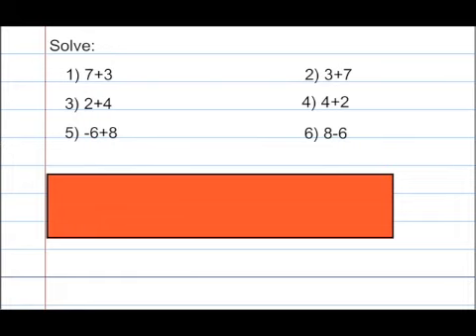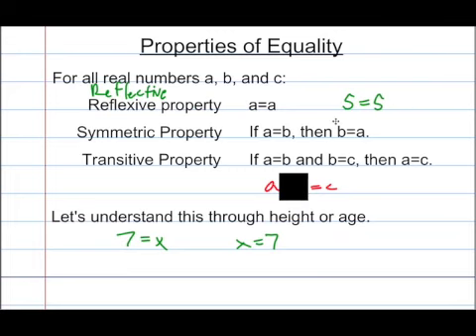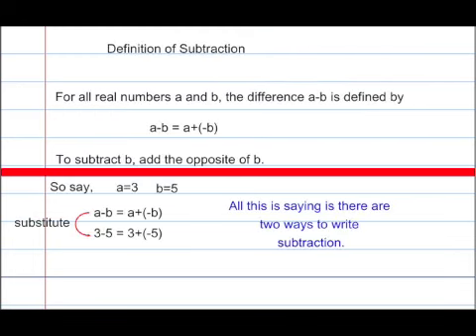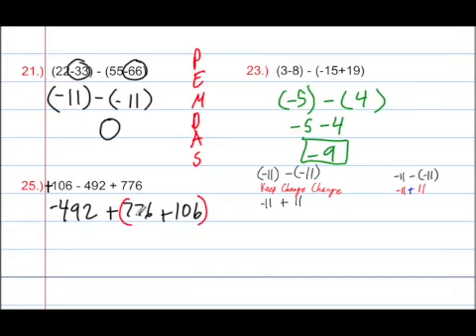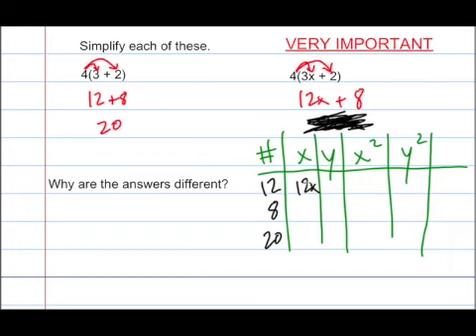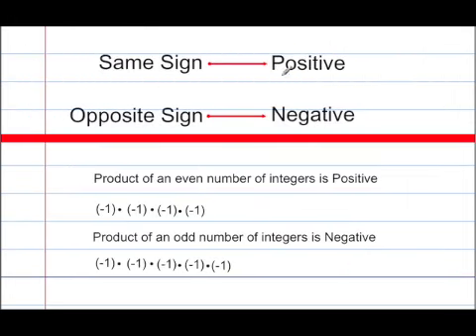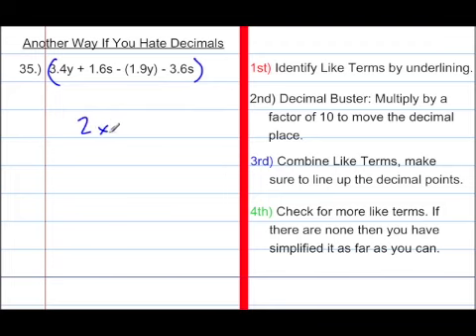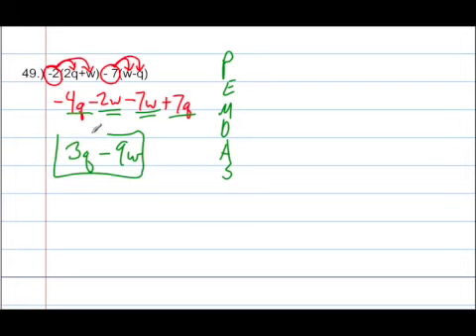Adv Alg 1A CP 2.1-2.6